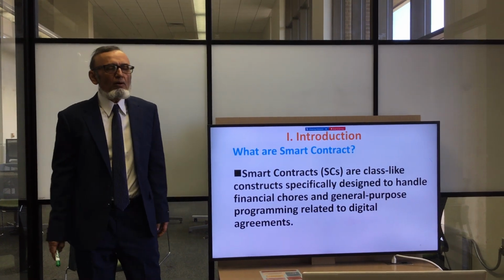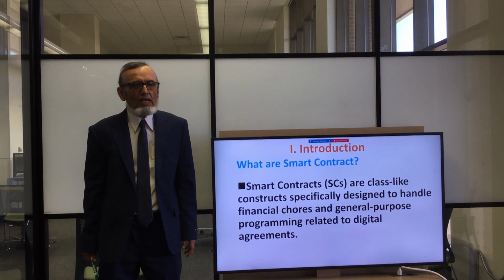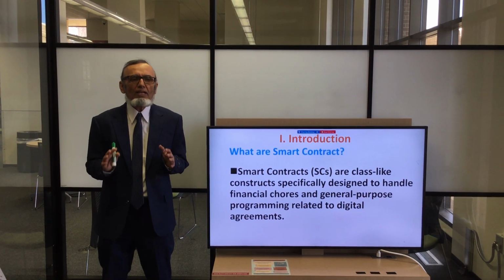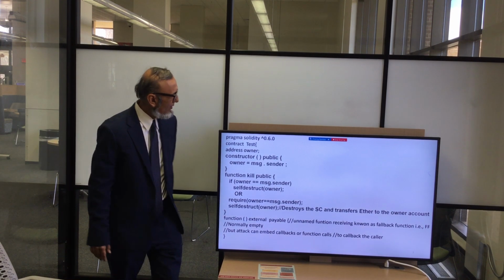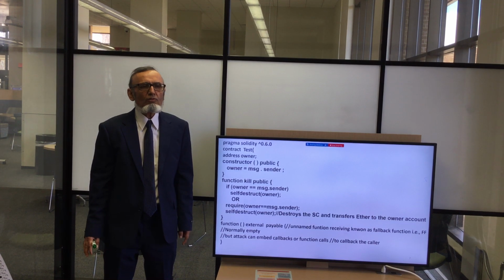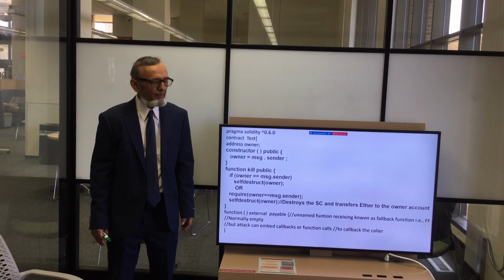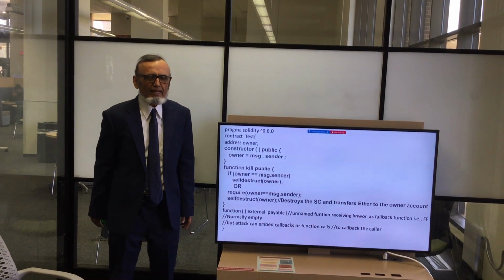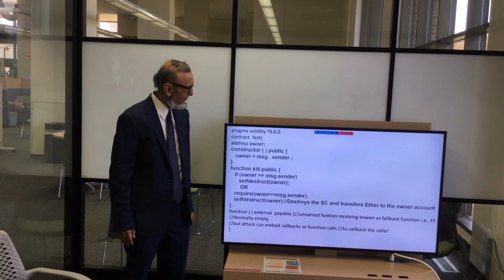Introduction to Cyber Security Course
This video is an introduction to my cybersecurity course. The course is still under construction. I am uploading this video to learn about the general viewers and my students' comments. Dr. Khan (Previously known as Sir Zulfiqar Ali Khan)